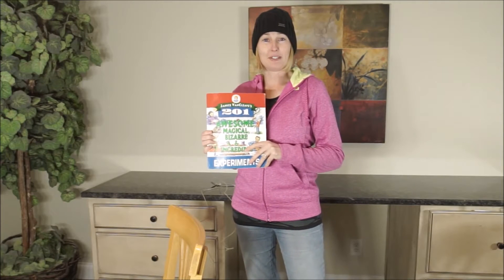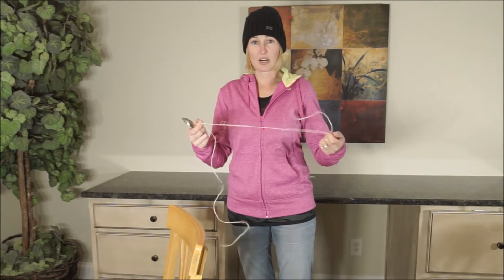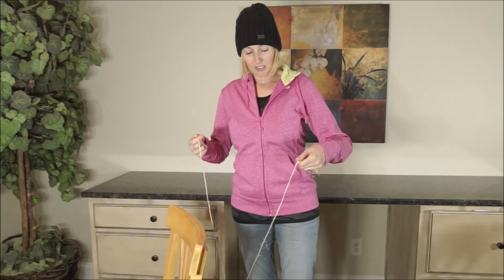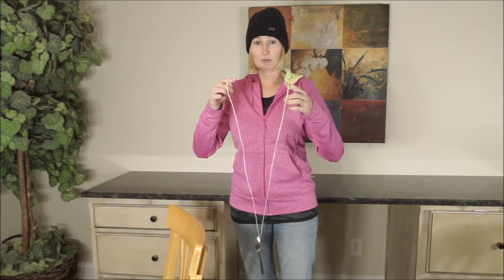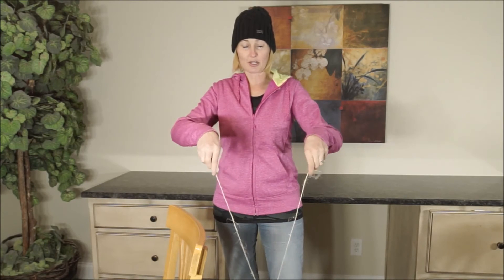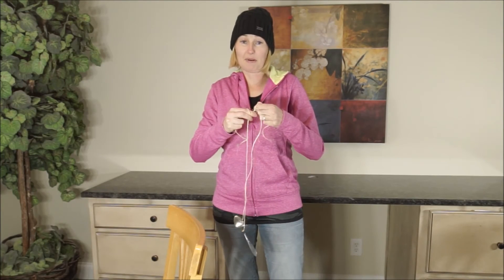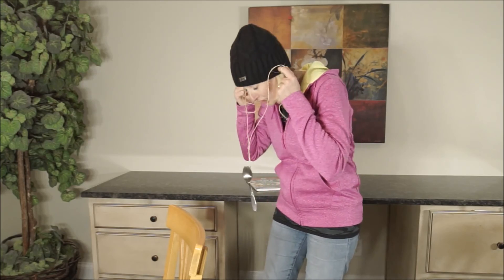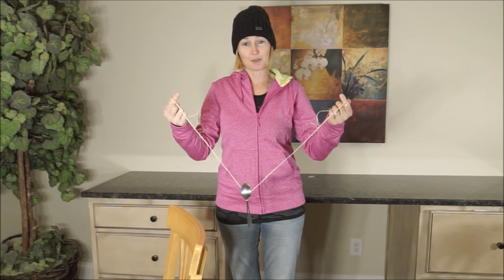VanCleave Spoon Bell #161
A visual demonstration